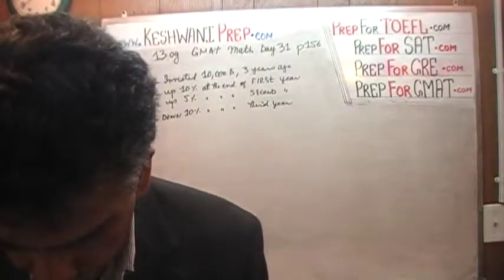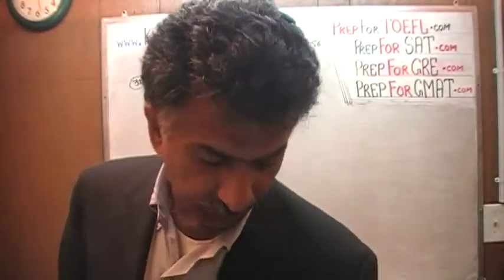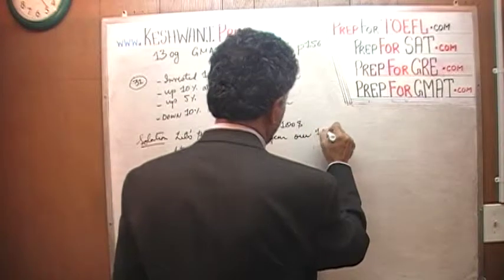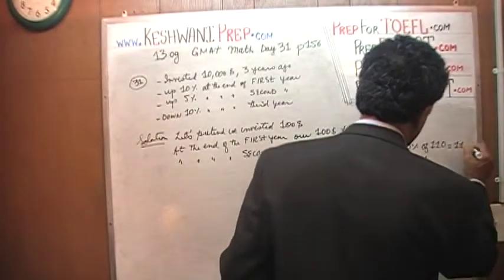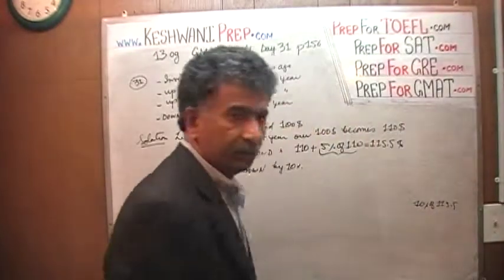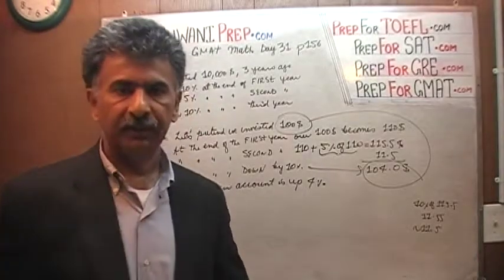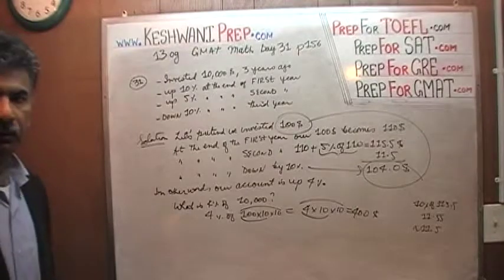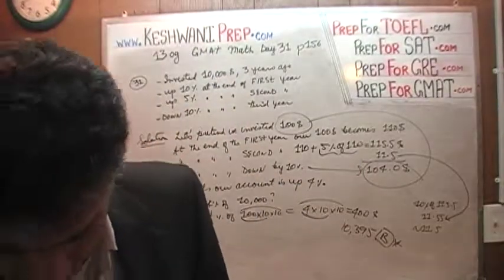GMAT Review 13th Edition Day 31, p156, ps31, Problem Solving, Prep Tutor via skype GMAT, GRE, SAT